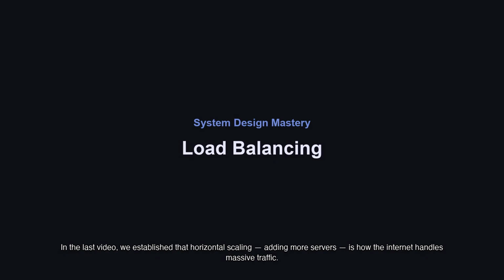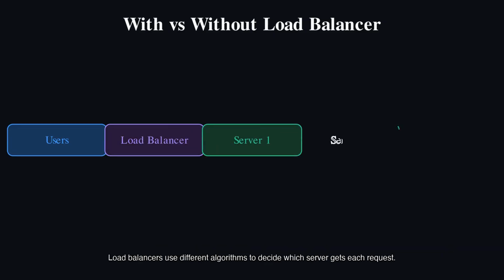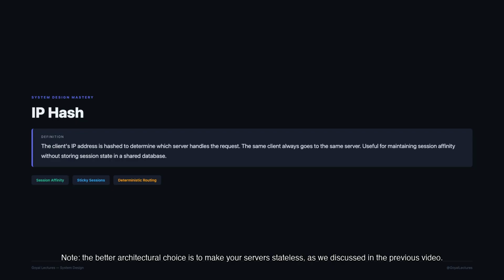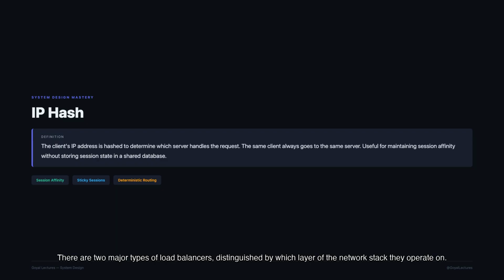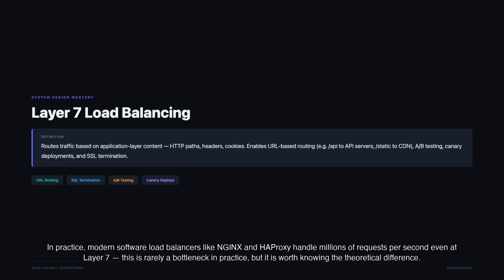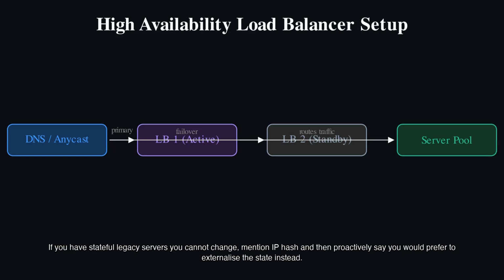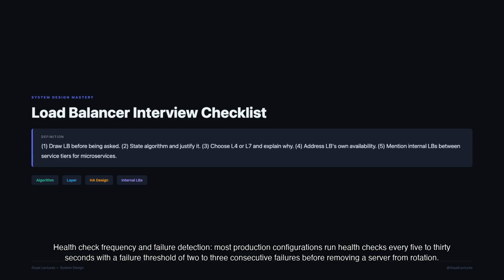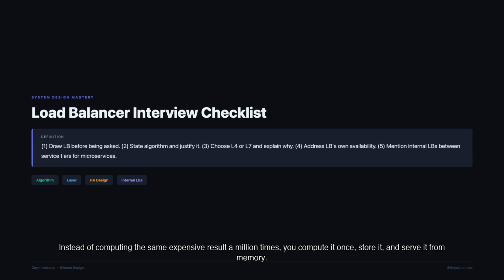Load Balancing Explained | System Design Mastery Ep.3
You've scaled horizontally — now you have ten servers. How does a request know which one to go to?

Load balancing is the answer, and it's more nuanced than most candidates think. In this video we cover every major algorithm (round robin, least connections, consistent hashing), the difference between L4 and L7 load balancers, health checks, SSL termination, and how to make the load balancer itself highly available so it's not a single point of failure.

── CHAPTERS
00:00 Introduction
18:17 What's Next

- Round robin, weighted, and least-connections algorithms
- Consistent hashing for session-aware routing
- L4 vs L7 load balancing — when to use which
- Health checks: liveness vs readiness probes
- SSL termination and certificate management
- Making the load balancer itself highly available
- Numbers: NGINX/HAProxy throughput, latency overhead

── THE SERIES
This is part of the System Design Mastery series — 20 videos taking you from zero to FAANG-interview-ready. Watch in order. Each concept builds on the last.

Next up: caching (Episode 4).